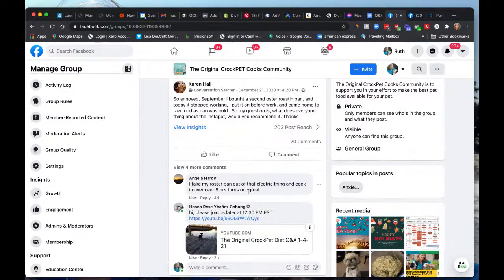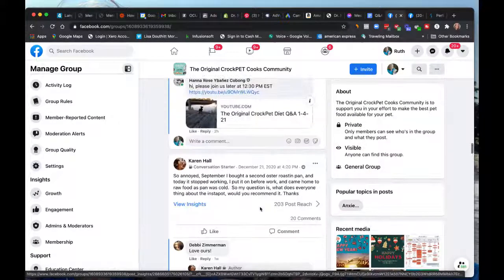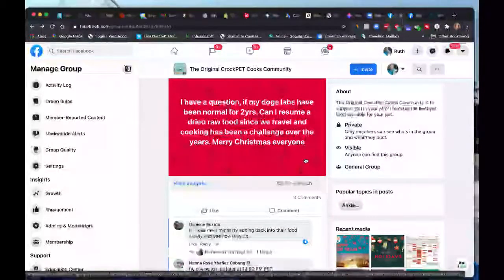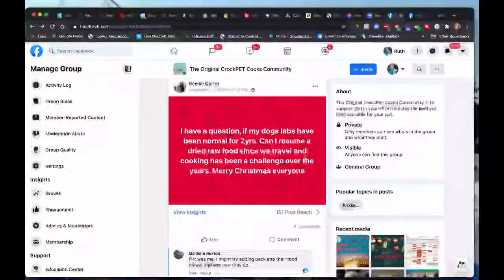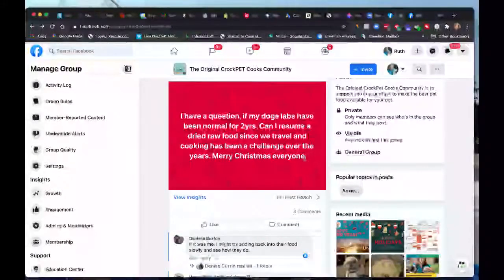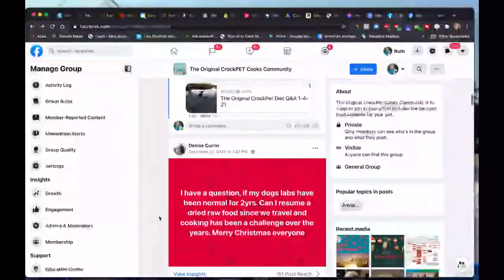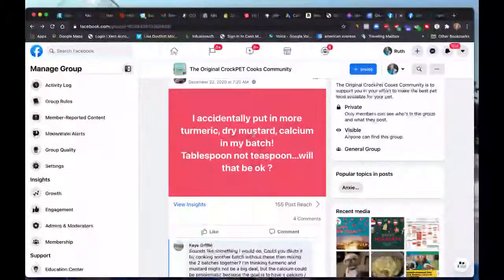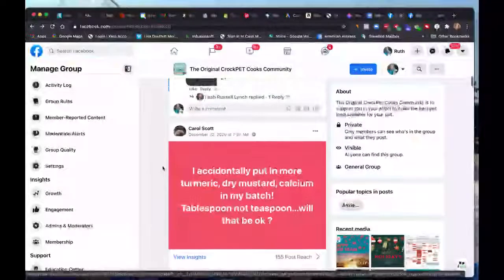Optimize Your Pet's Diet for 2024: Essential Tips for Balanced Nutrition | TOCPD 01-04-21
Happy New Year from Dr. Ruth Roberts, your pet's ally! In this first Q&A session of the year, we cover everything from adjusting pet diets after surgery to troubleshooting picky eating. Dr. Ruth answers questions on topics like adding the right fats to homemade meals, using the CrockPet diet to help pets transition from kibble, and how to handle pet food sensitivities. Plus, learn how to ensure your pet's meals are balanced with proper nutrients and manage kidney issues by controlling moisture in their diet. If you're looking for expert advice to boost your pet's health in 2024, this is the episode for you!

"Boost Your Pet's Diet Now!"

Make 2024 the year of healthy, happy pets! Start now and transform your pet’s health today!

Timestamps of Key Takeaways:

[01:30] How to Watch YouTube Videos in the Members Area: Find out how to easily access video replays and transcripts through the CrockPet members portal.
[03:45] Transitioning from Dry to Cooked Food: Dr. Ruth discusses mixing dry kibble with CrockPet meals for an easy transition and what to do if your pet has food sensitivities.
[07:00] Managing Pet Food Sensitivities: Addressing the importance of avoiding certain grains and choosing carbohydrate sources like peas, lentils, and squash for sensitive pets.
[09:25] Lower Fat Options for Pets Without Gallbladders: Learn how to adjust fat levels in your pet’s diet post-gallbladder surgery and the use of bile salts to aid digestion.
[12:45] Prevent Kidney Issues with Moisture-Rich Diets: Why hydration in food is crucial for pets with kidney issues and how to balance dry raw food.